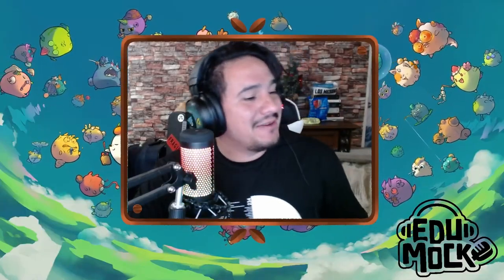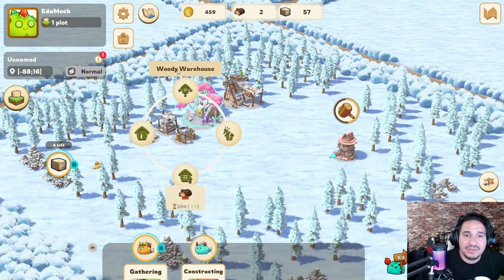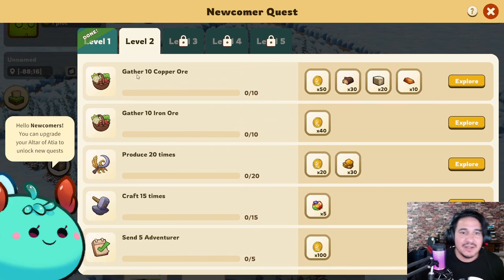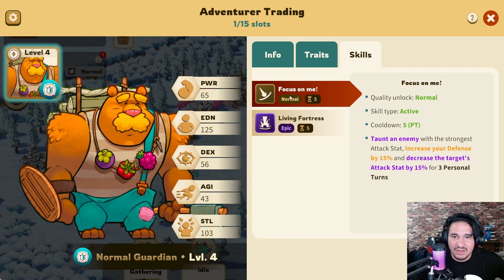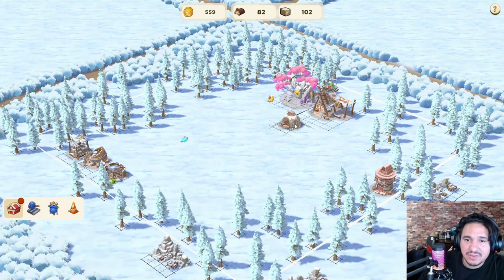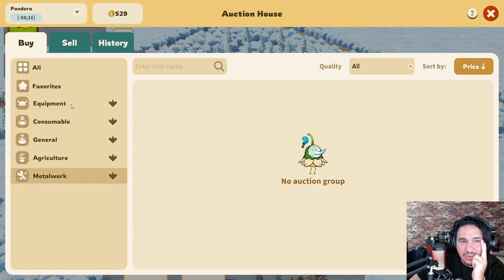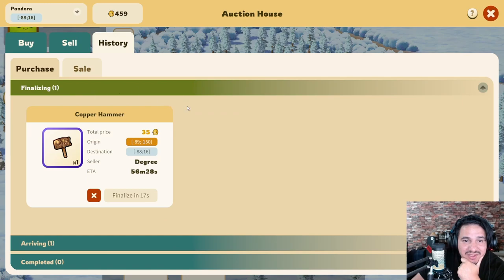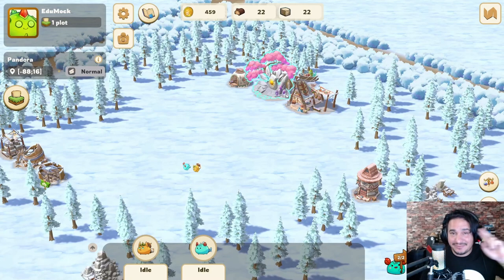AXIE HOMELAND! Part 2: HOW TO GET YOUR ADVENTURERS!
Huge shoutout to Hantao, Jihoz and the creators program for hooking me up!